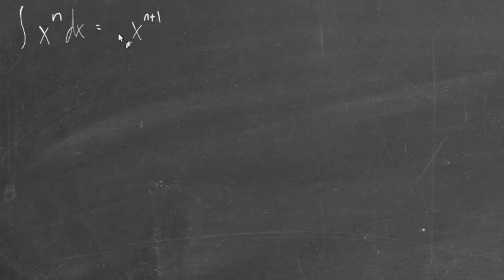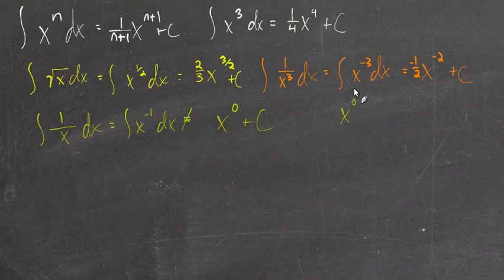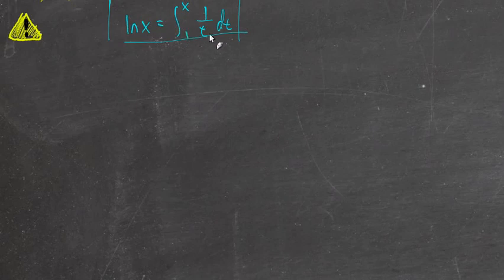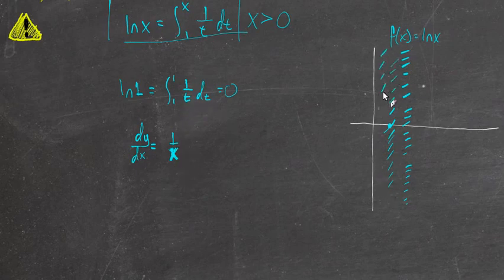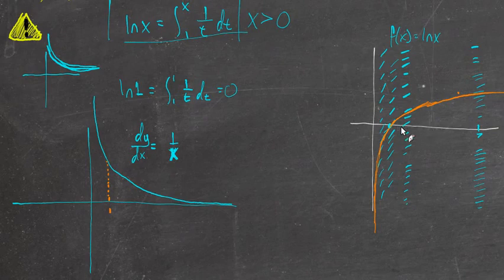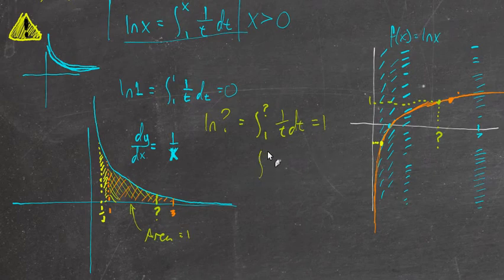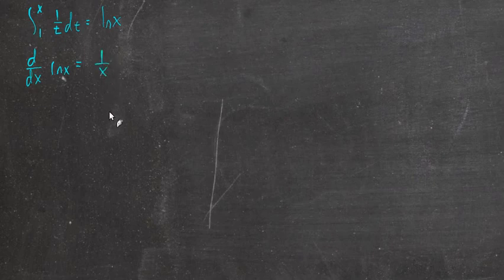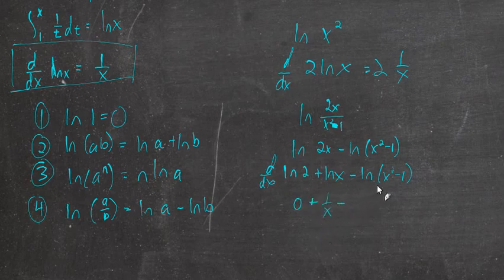5.1: Log rule for differentiation (Intro)